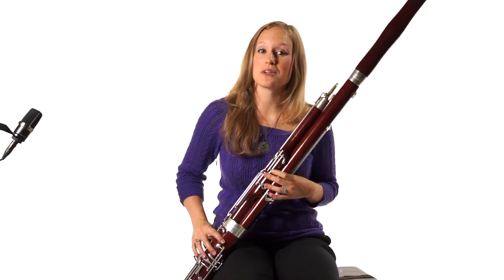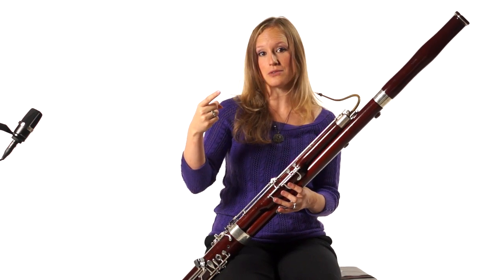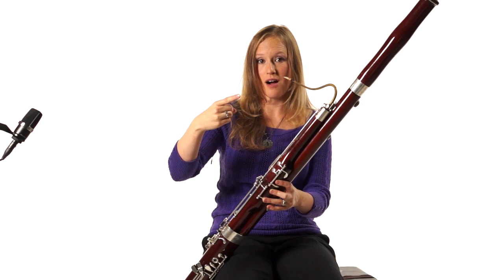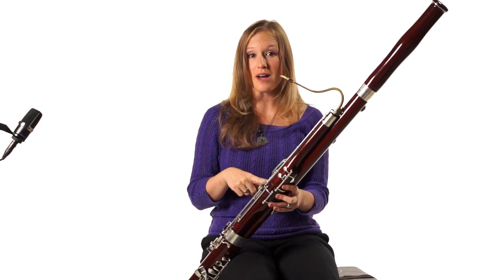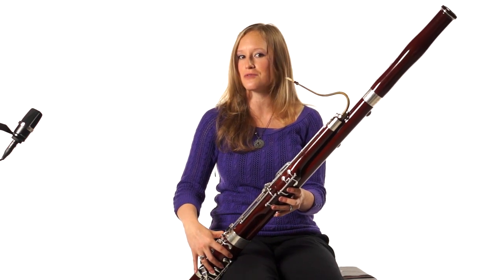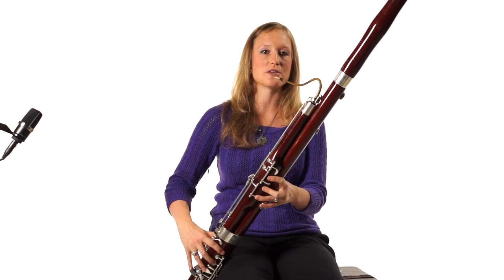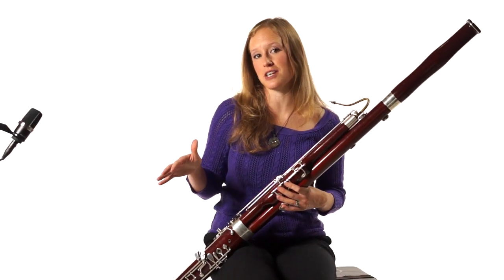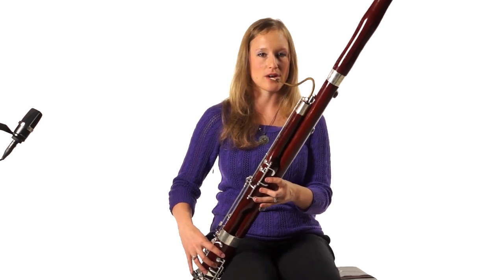Bassoon Etude - Flicking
In this excerpt, MusicProfessor.com bassoon instructor Leslie Massenburg discusses the important of Flicking in the context of this etude.

You can view 100s more Bassoon lessons just like this one